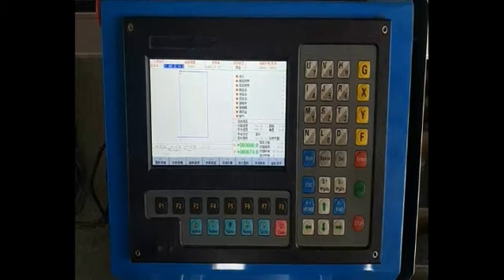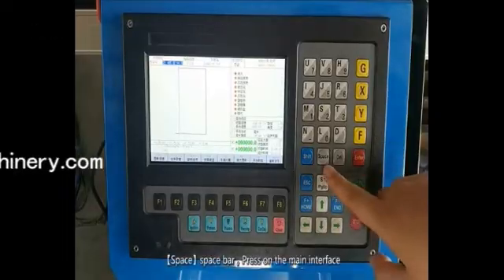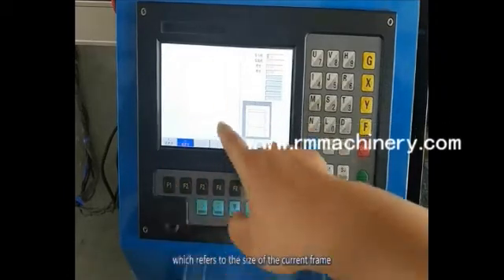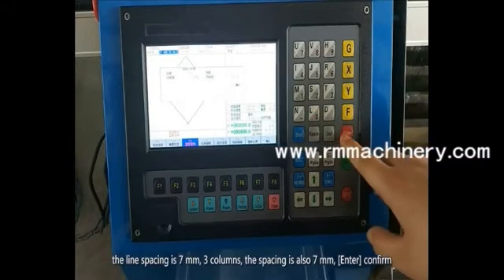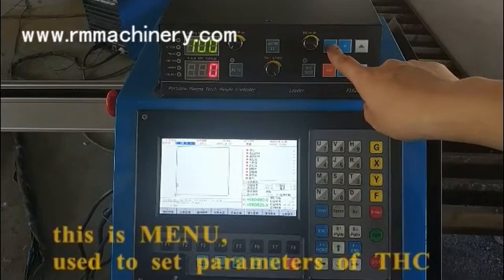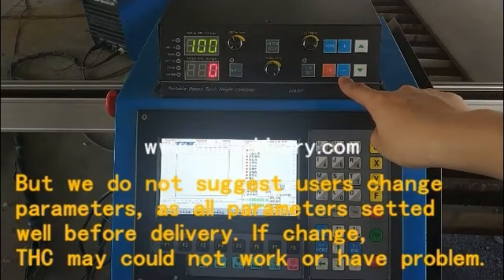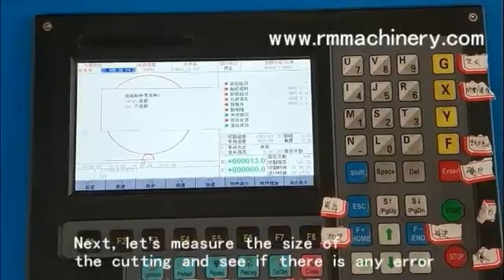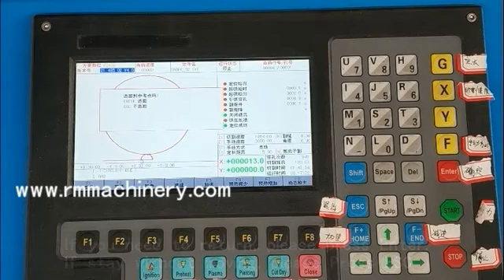Rayman Portable CNC plasma cutting machine-Operate video